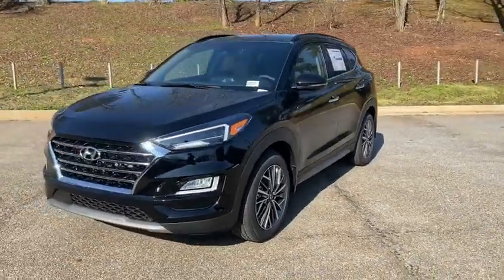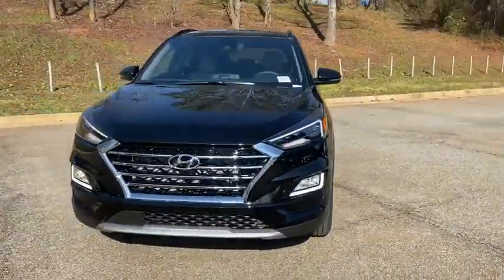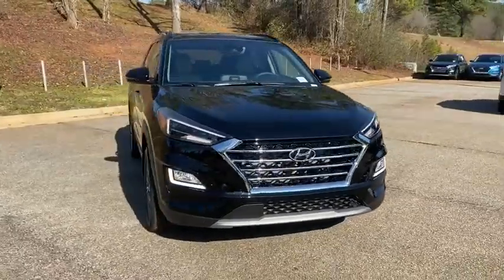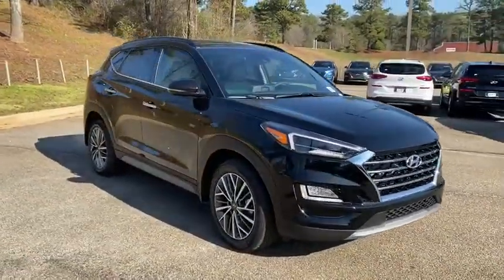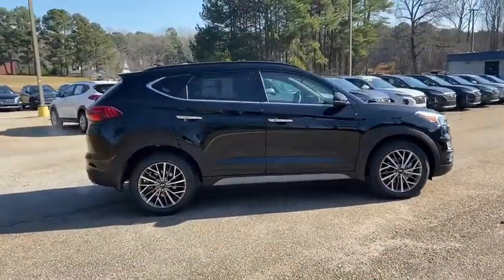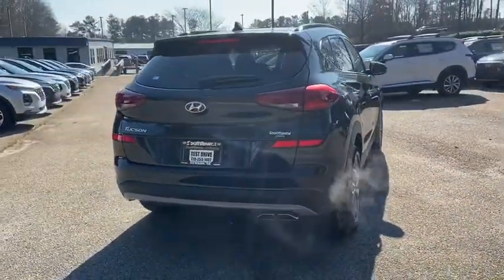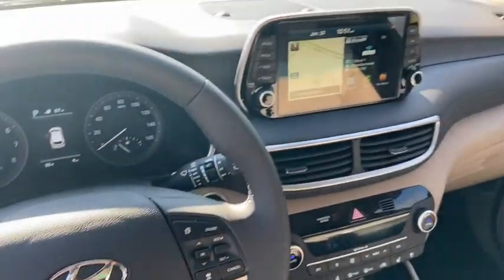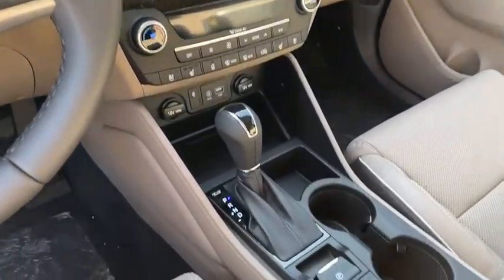2020 Hyundai Tucson Newnan, Peach Tree, Carrollton, Grantville, Palmetto, GA 2Z5491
New 2020 Hyundai Tucson available in Newnan, Georgia at  at Southtowne Hyundai Newnan. Servicing the Peach Tree, Carrollton, Grantville, Palmetto, GA area.

800 Bullsboro Dr.

2020 Hyundai Tucson Ultimate Black Pearl 4D Sport Utility FWD 6-Speed Automatic with Shiftronic 2.4L I4 DGI DOHC 16VbrbrTHIS VEHICLE INCLUDES THE FOLLOWING FEATURES AND OPTIONS: Cargo Package (Cargo Net First Aid Kit and Reversible Cargo Tray) Option Group 01 18 x 7.0J Alloy Wheels 4-Wheel Disc Brakes 8 Speakers ABS brakes Air Conditioning AM/FM radio: SiriusXM Auto High-beam Headlights Auto-dimming Rear-View mirror Automatic temperature control Axle Ratio: 3.064 Blind spot sensor: Blind Spot Collision Warning (BCW) warning Brake assist Bumpers: body-color Carpeted Floor Mats Delay-off headlights Distance pacing cruise control: Smart Cruise Control with Stop & Go (SCC) Driver door bin Driver vanity mirror Dual front impact airbags Dual front side impact airbags Electronic Stability Control Emergency communication system Exterior Parking Camera Rear Four wheel independent suspension Front anti-roll bar Front Bucket Seats Front Center Armrest Front dual zone A/C Front fog lights Front reading lights Fully automatic headlights Garage door transmitter: HomeLink Heated & Ventilated Front Bucket Seats Heated door mirrors Heated front seats Heated rear seats Heated steering wheel Illuminated entry Leather Seat Trim Leather Shift Knob Low tire pressure warning Navigation System Occupant sensing airbag Outside temperature display Overhead airbag Overhead console Panic alarm Passenger door bin Passenger vanity mirror Power door mirrors Power driver seat Power Liftgate Power moonroof Power passenger seat Power steering Power windows Radio: Infinity Audio System w/Navigation Rain sensing wipers Rear anti-roll bar Rear Bumper Applique Rear reading lights Rear seat center armrest Rear window defroster Rear window wiper Remote keyless entry Roof rack: rails only Security system Speed control Speed-sensing steering Split folding rear seat Spoiler Steering wheel mounted audio controls Tachometer Telescoping steering wheel Tilt steering wheel Traction control Trip computer Turn signal indicator mirrors Variably intermittent wipers Ventilated front seats and Wheel Locks.brWe offer market based pricing so please call or Bram @ to check on the availability of this vehicle. We will buy your vehicle even if you do not buy ours. Open 7 Days a Week to Serve you. 9-8pm M-F 9-7pm SAT SUN. 1-5pm. SouthTowne is a family owned and operated full-service dealer serving the communities of Newnan Peachtree City Carrollton Griffin LaGrange Columbus Union City Morrow Riverdale Fayetteville and the rest of Greater Atlanta for more than 25 years. We are 100% committed to ensuring this will be the most pleasant car-buying and ownership experience youve encountered. We look forward to the opportunity to earn your business. Price does not include tax tag or title fees. Dealer retains all rebates. Not compatible with special APR. Price does includes: $2500 - Retail Bonus Cash. Exp. 03/31/2020